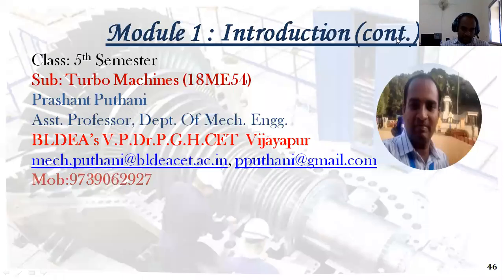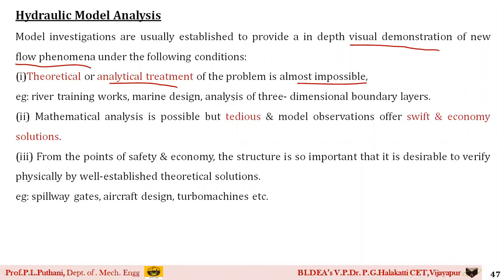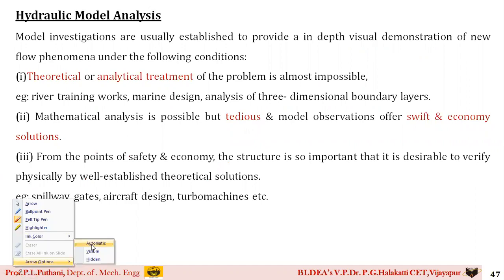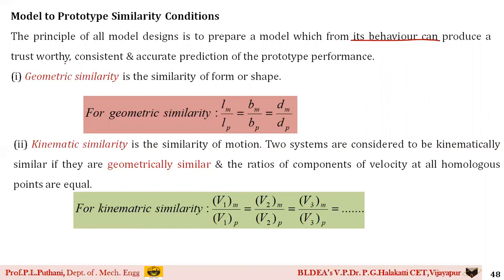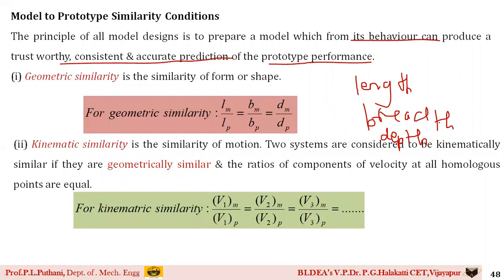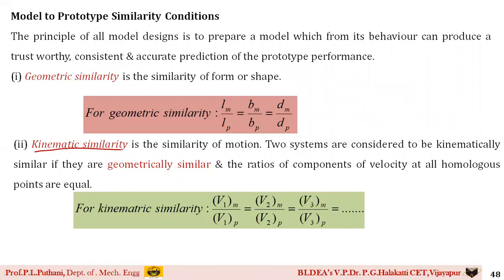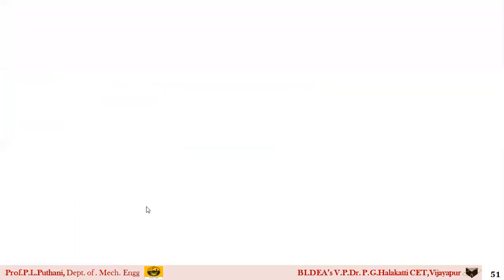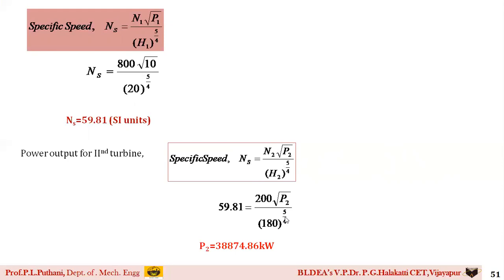Lecture 6 Problems on model studies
This video lecture consists of
1.Hydraulic model analysis
2. Problems on model studies